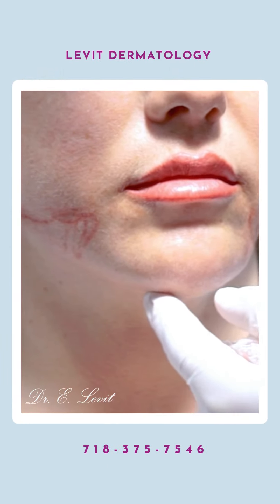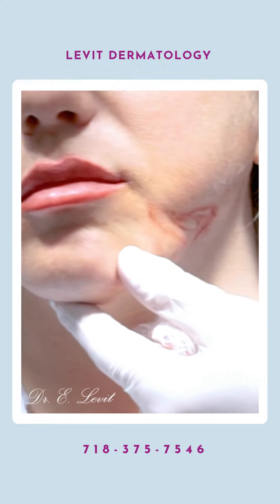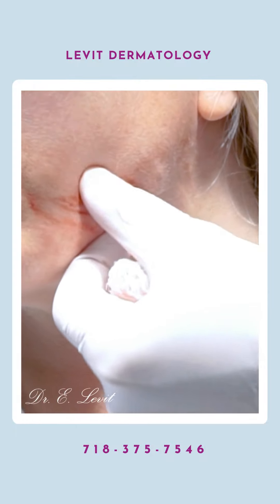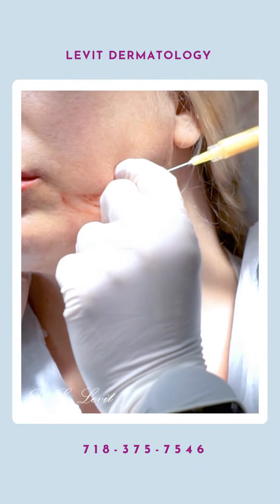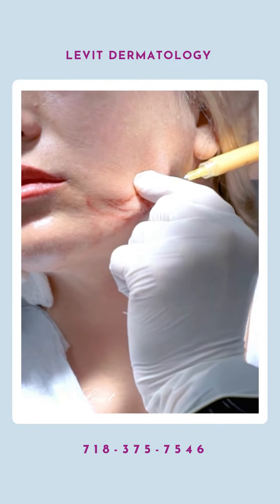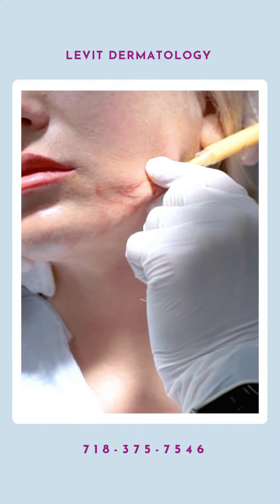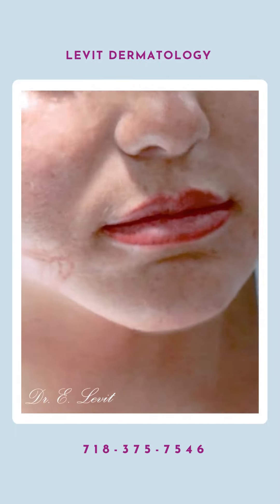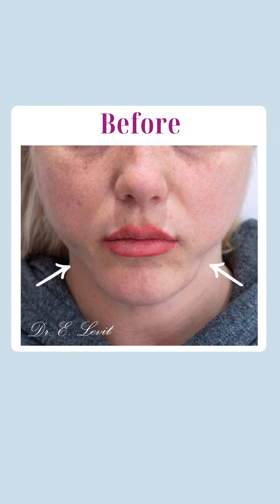Fat grafting.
Autologous fat grafting, also known as fat transfer or fat injection, is a procedure that involves the harvesting of fat from one part of the patient's body (usually the abdomen, thighs, or flanks) and injecting it into another area that requires volume enhancement or correction. This technique is increasingly used for both facial and body deformities due to its natural and biocompatible approach.
Below is an overview of the process and benefits of autologous fat grafting:
Benefits of Autologous Fat Grafting
1. Natural Results:
Because the procedure uses the patient’s own fat, the results tend to look and feel more natural compared to synthetic fillers or implants.
2. Biocompatibility:
There is no risk of allergic reaction or rejection since the graft uses the patient's own tissue.
3. Dual Benefit:
The procedure not only enhances the targeted area but also provides the benefit of liposuction from the donor site, potentially improving body contour.
4. Long-lasting Results:
While some of the transferred fat may be reabsorbed by the body over time, the remaining fat can establish a blood supply and become permanent.
5. Minimal Scarring:
Both the liposuction and injection sites typically involve small incisions, leading to minimal scarring.
Applications of Autologous Fat Grafting
1. Facial Rejuvenation:
Used to fill in deep wrinkles, folds, and sunken areas such as under the eyes or cheeks.
Can improve the appearance of scars and restore facial volume lost due to aging.
2. Breast Augmentation and Reconstruction:
Can be used for breast augmentation or to correct asymmetry and deformities after breast cancer surgery (although I personally do not recommend its use their due to the formation of calcifications that, at least in the past, made it difficult to differentiate on imaging studies from breast cancer)
May help in improving the contours of the breasts and making them look more natural.
3. Buttock Augmentation:
Known as the Brazilian Butt Lift, fat grafting can enhance the size and shape of the buttocks (we do that very often but care and proper technique to avoid serious side effects is key)
4. Hand Rejuvenation:
Fat grafting can be used to restore volume and reduce the appearance of veins and tendons in aging hands.
5. Correction of Body Contour Deformities:
Useful in correcting congenital or acquired deformities in various parts of the body, including the legs, chest, and abdomen.

Autologous fat grafting is a versatile and natural method to address a variety of aesthetic and reconstructive concerns, offering a personalized solution tailored to the individual’s needs.